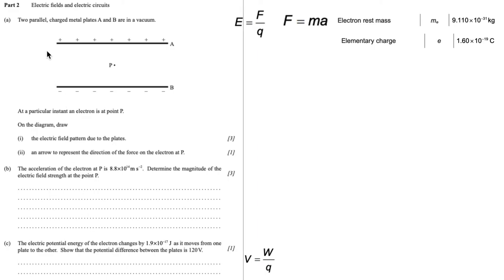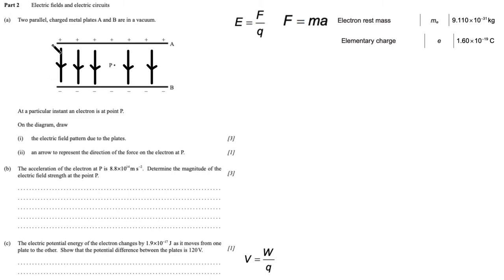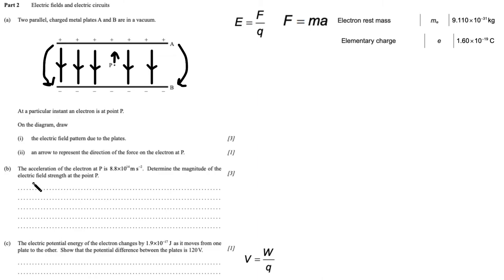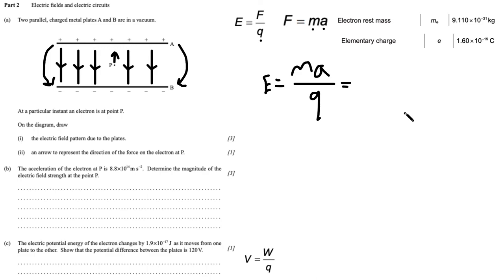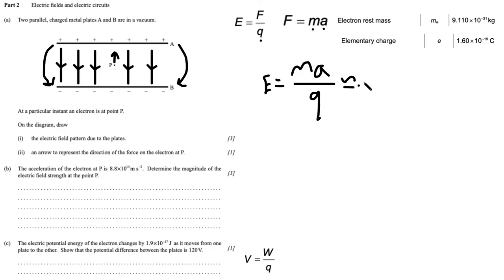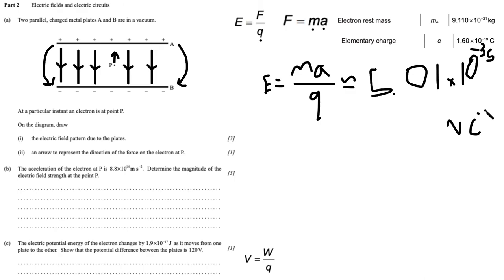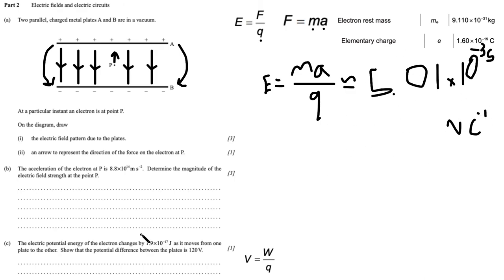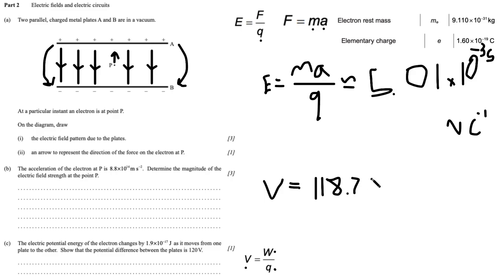Parallel Plates (DP Physics SL/HL)